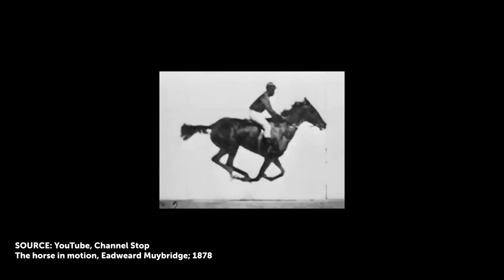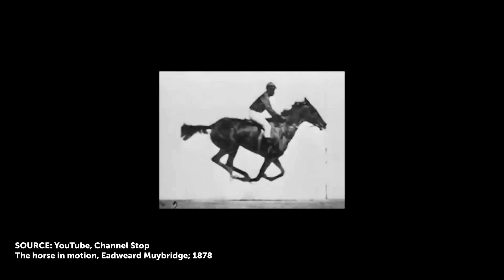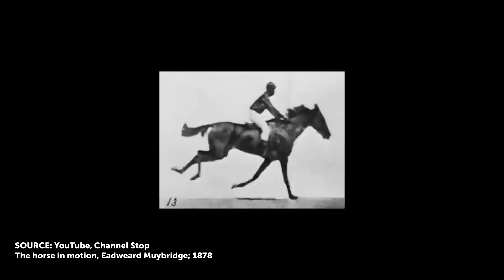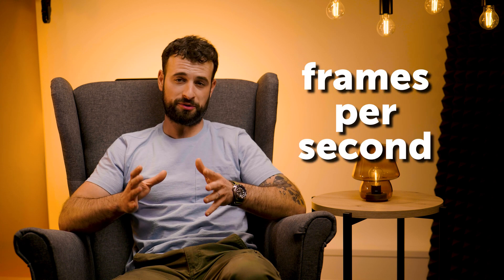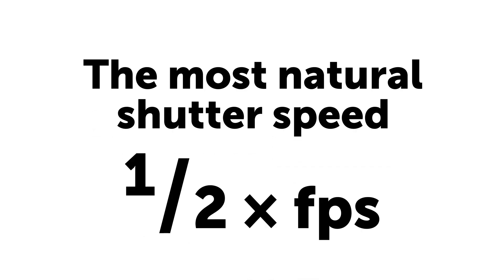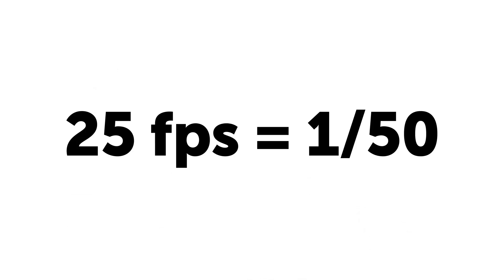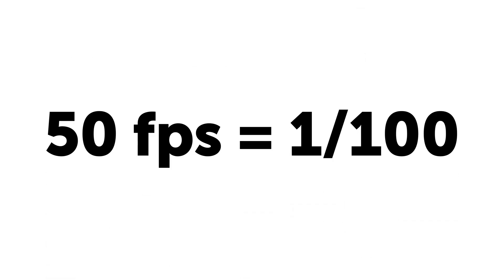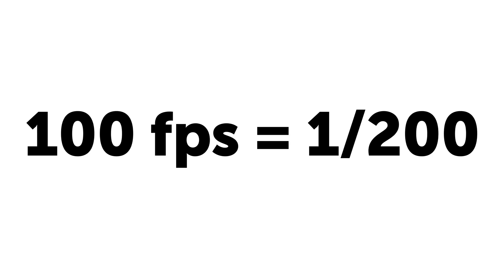Understanding SHUTTER SPEED for VIDEO 🎥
Setting the right shutter speed is important not only for taking pictures, but also for shooting videos. In this video, we’ll see how different shutter speeds affect our videos and explain how to set the shutter speed on your camera.